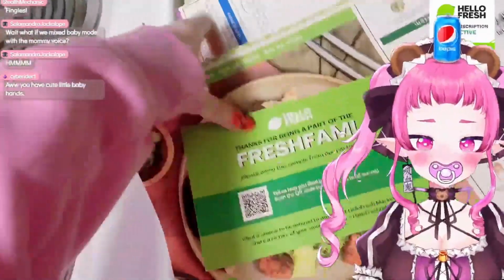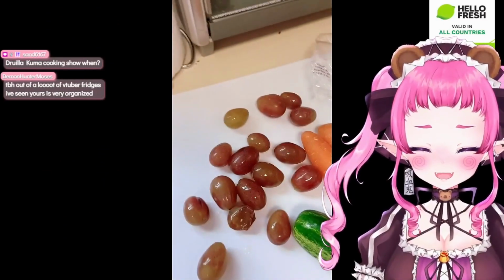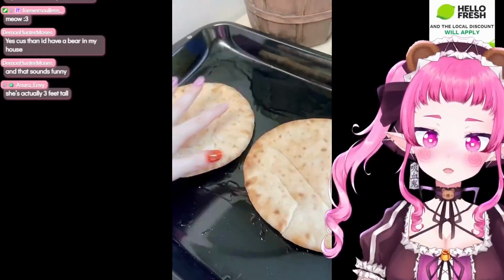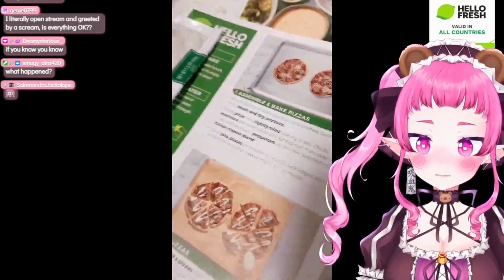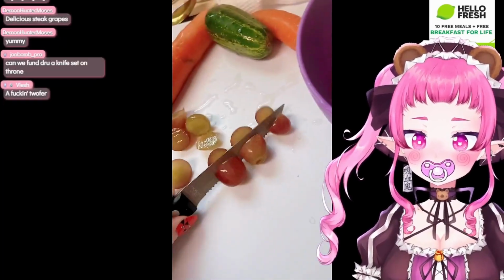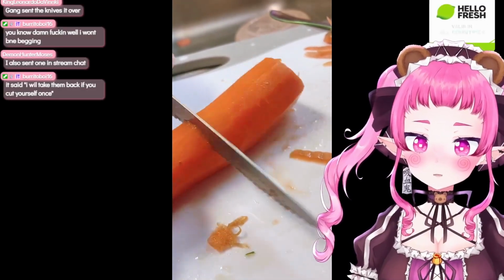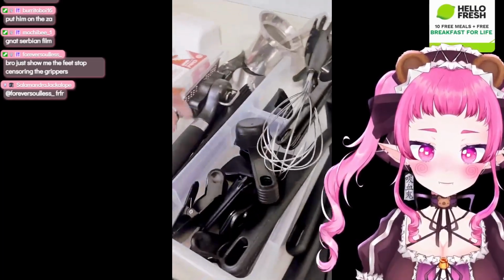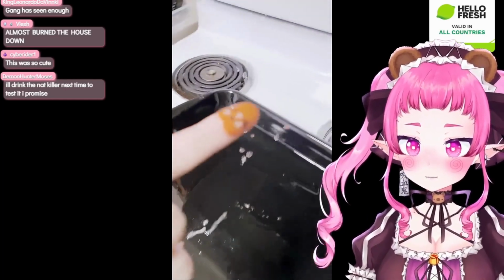VTUBER GIRL FAILURE: HOW TO COOK PIZZA (handcam)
VOD Channel►  @druillakumavods